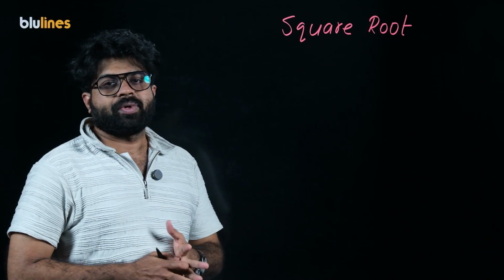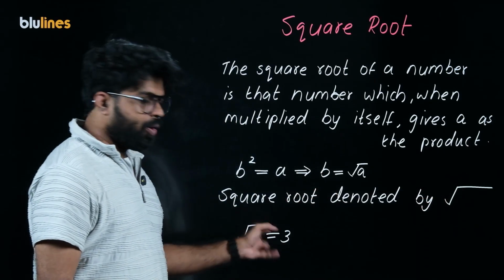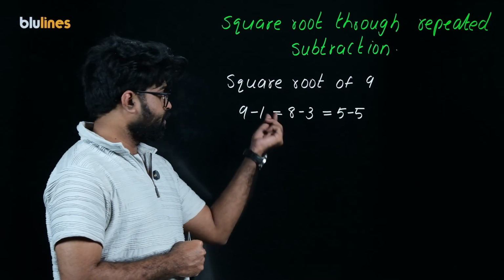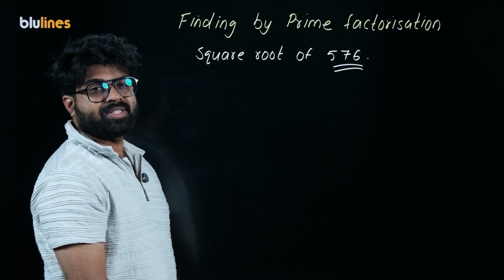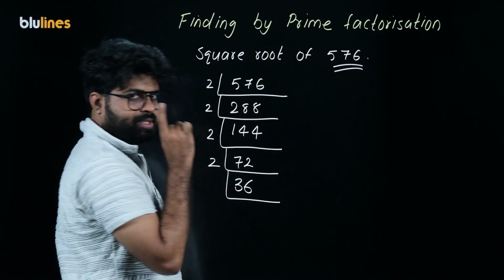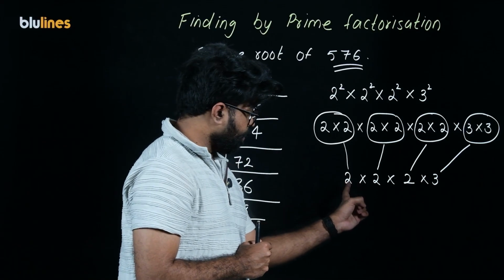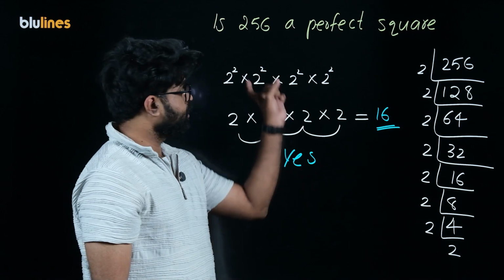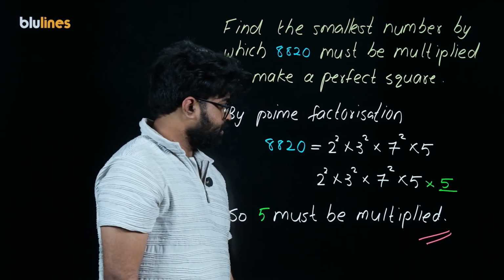Class 8 Maths | Square Root Explained | A Square and a Cube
In this video, we explain the Class 8 Mathematics concept "Square Root" from the chapter A Square and a Cube based on the CBSE syllabus.

This lesson helps students understand how square roots work and how to find them step by step.

Topics covered in this video:
• Relation between square numbers and square roots
• How to find square roots

Square roots are an important concept in mathematics and help students solve many numerical problems.

Class: 8th Standard
Subject: Mathematics
Board: CBSE
Chapter: A Square and a Cube